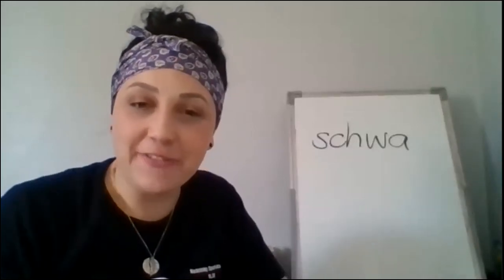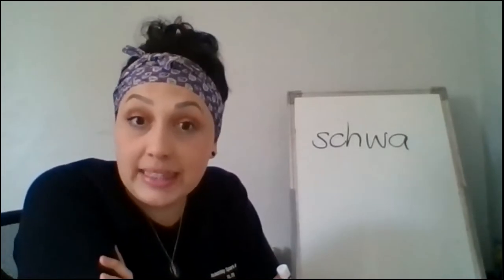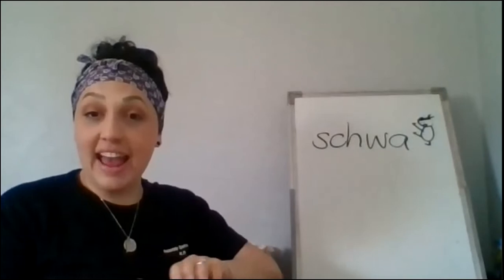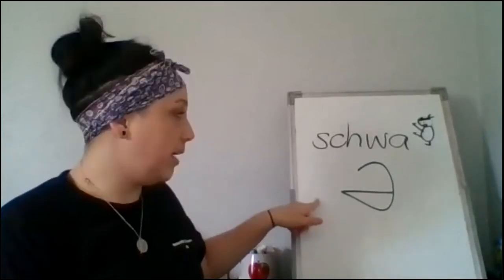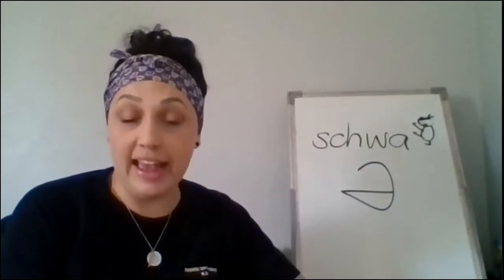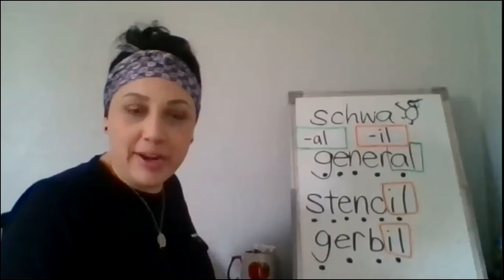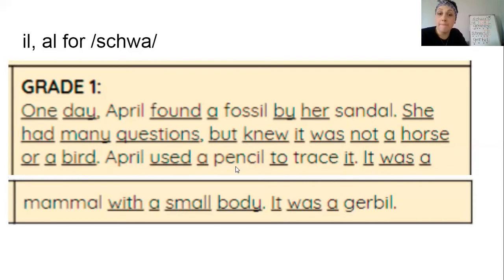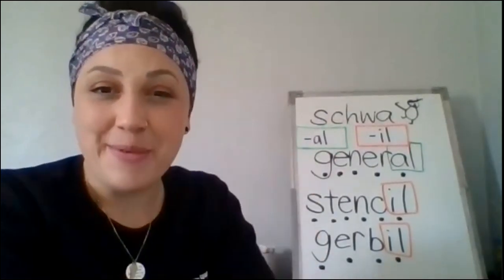Week 6 - RSK ELA1 - Wednesday, April 29, 2020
al, il for /schwa/
G1 Phonics Lesson for Wednesday April 29, 2020